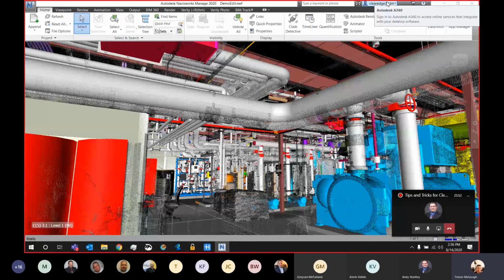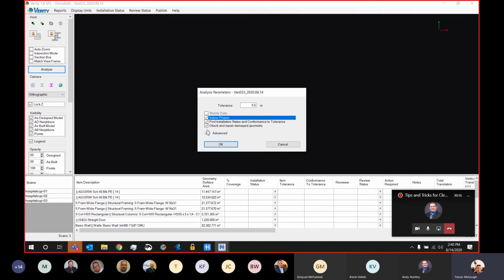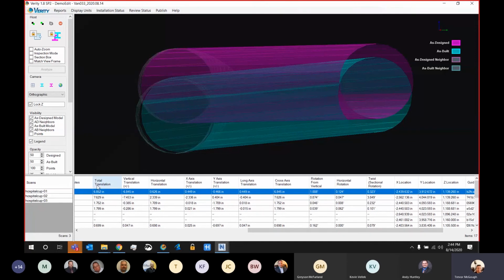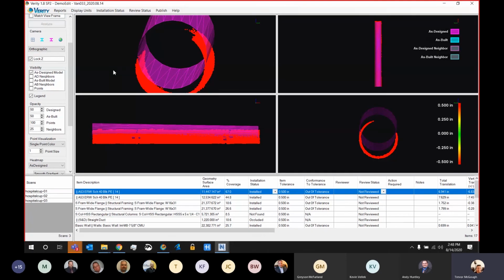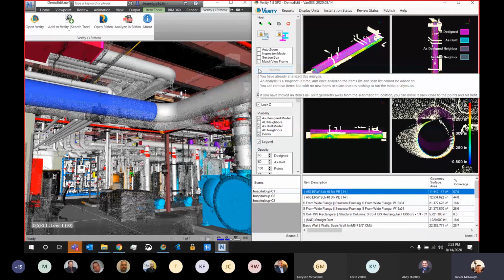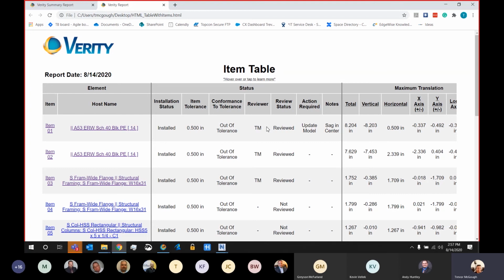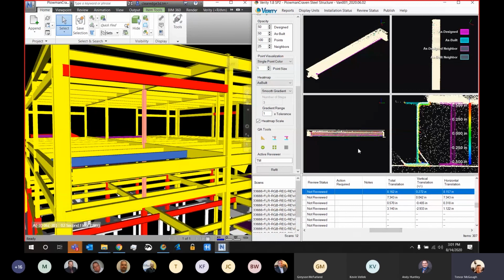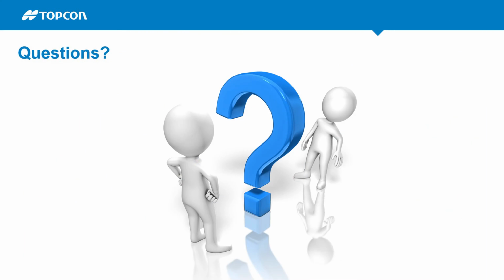Tips and Tricks for ClearEdge 3D's Verity